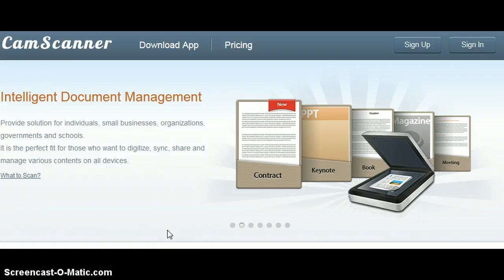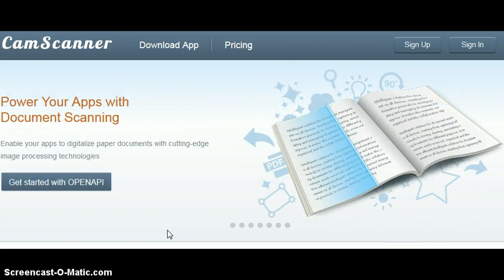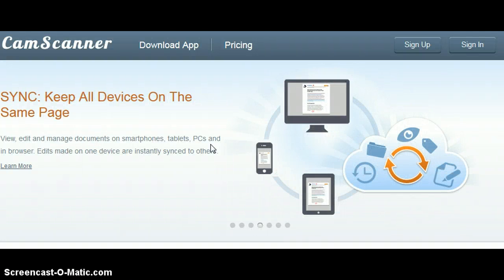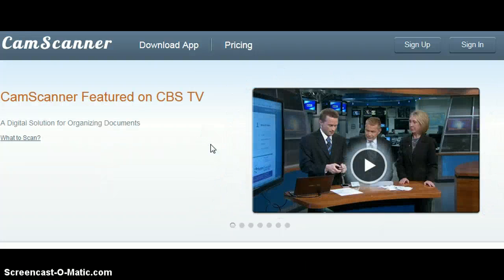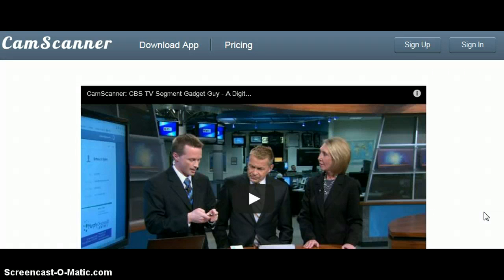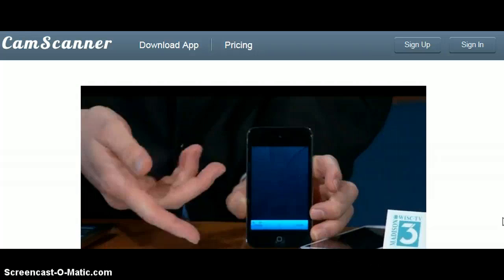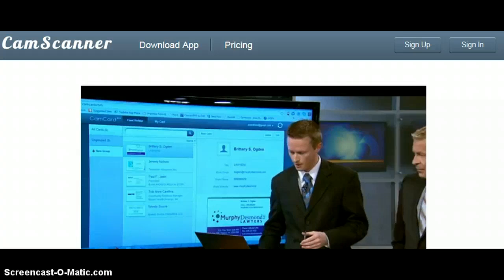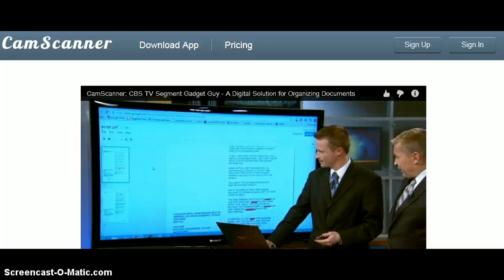Using CamScanner To Simplify Business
Use an app called CamScanner to scan documents on the go.  Great tool.  I have used it to scan newspaper ads, contracts, images and more.